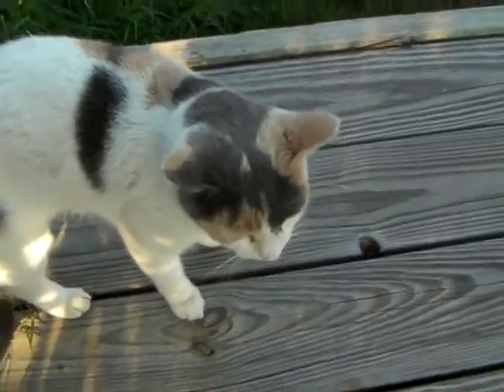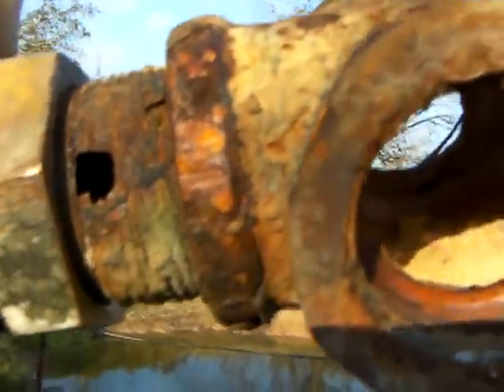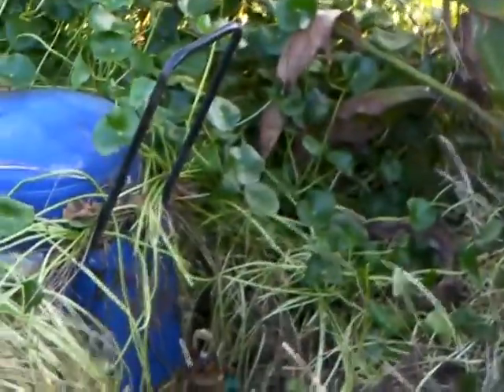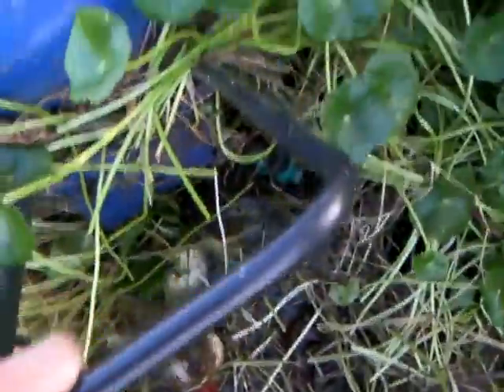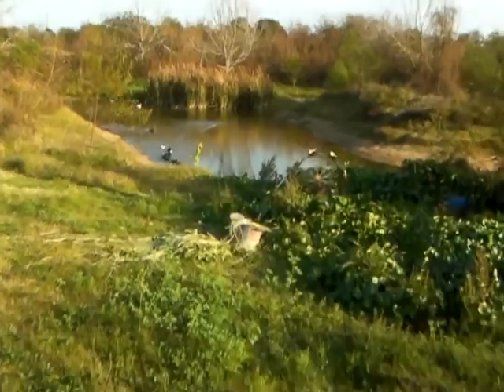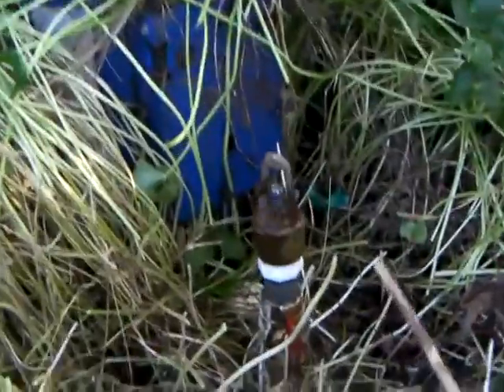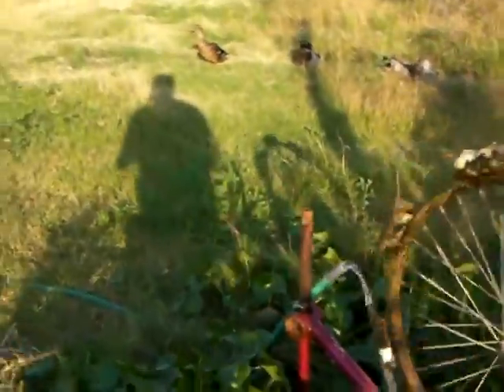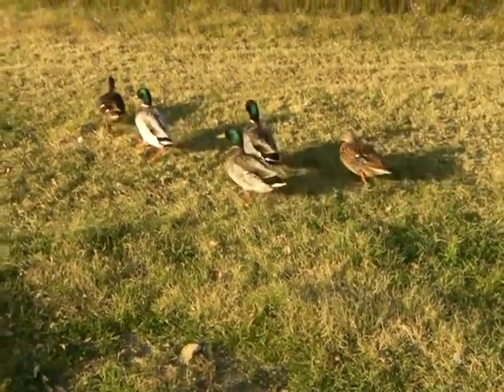Ram Pump update,,,Better Get your Ducks in a Row !!! with Organic Mike in Elgin Texas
Ram Pump,,,Better Get your Ducks in a Row !!! with Organic Mike in Elgin Texas
this is an update on my water ram pumps that share the same drive line with less than
two feet of fall,